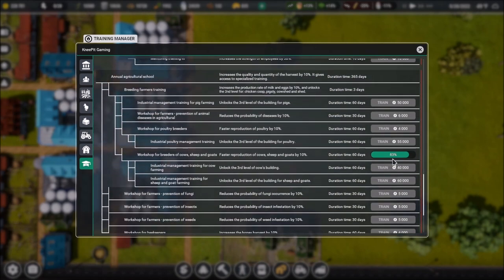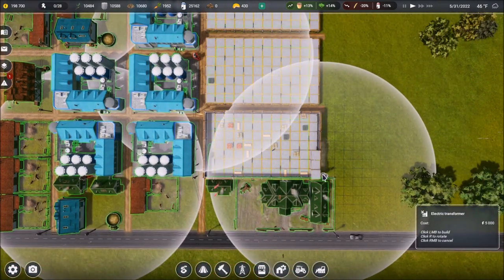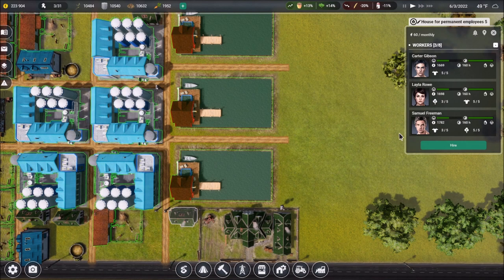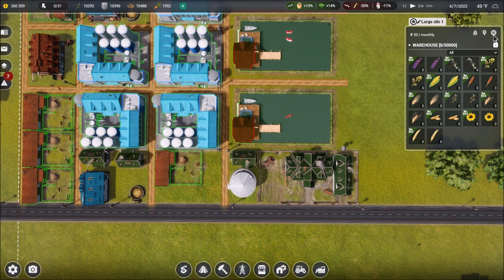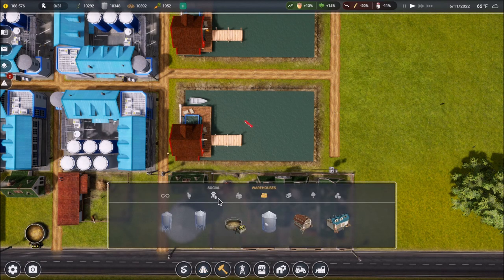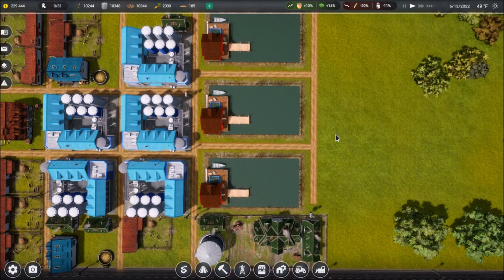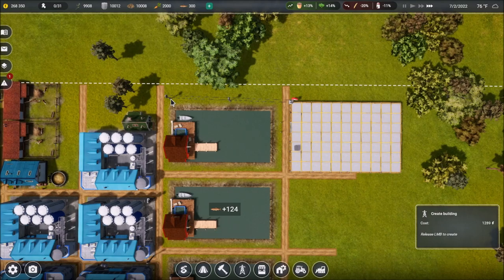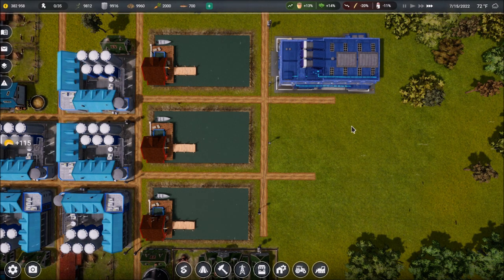Farm Manager 2021 Gameplay - We Have Fish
We had allot of fun with the original Farm Manager 2018 and now it's time to tackle the sequel. Let's build our farm from scratch the way we want and find out how much money we can make as we expand across the map.

Get ready for a logistic challenge in the next part of the best-selling series, which has been sold in over 120,000 copies! In Farm Manager 2021, as a farm manager, you have to ensure the right level of harvest, employee satisfaction, animal health, equipment efficiency and proper crop processing. You can buy new plots and use materials from abandoned buildings to expand your farm. Thanks to the new, more intuitive interface, employee management is even simpler.

In Farm Manager 2021 you will find even more plant species to grow. Now also organic ones! Grow celery, carrots, currants, gooseberries, onions and more. Observe plant growth. The new mechanics allow automatic field management using available employees and machines.

Enjoy a variety of machines that you can use when working in the field. Buy and sell them on the stock market. Look for bargains among used machines.

In Farm Manager 2021 you will find bees, sheep, goats, chickens, turkeys, ducks, geese and cows. For the first time, you will be able to set up a fish farm, ostrich, wild boar and quail farm.

Logistics center, mechanic’s garage, veterinary center and much more! The logistics center will allow you to transport larger quantities of resources and products easier and faster. In the mechanic’s garage, they will take care of your agricultural machinery. Employees from the veterinary center will ensure the health of your farm animals.

Prepare fields in spring, care for plants in summer, harvest crops in autumn and grow plants in greenhouses in winter. The weather can be dangerous for your farm. Heavy rain and hail may affect crop harvesting, and a thunderstorm can cause a fire that will damage your farm.

A satisfied employee is a good employee! Hire permanent and seasonal employees. Keep employees satisfied, control payroll and overtime. Increase their qualifications through trainings. Remember that everyone deserves a rest. Angry employees can leave at any time, so it’s really worth taking care of them.